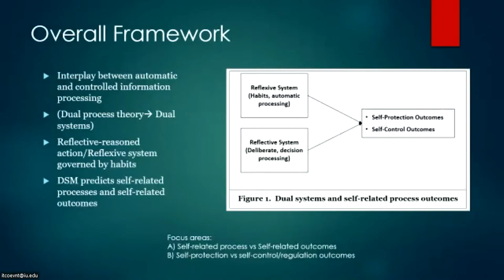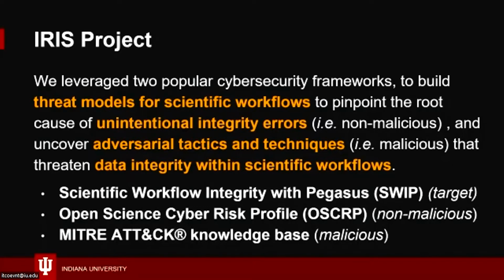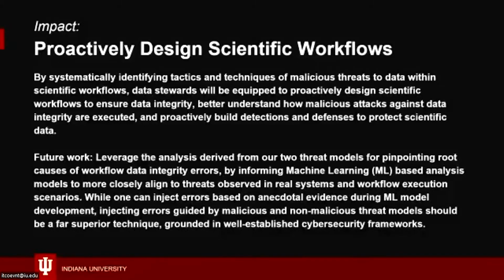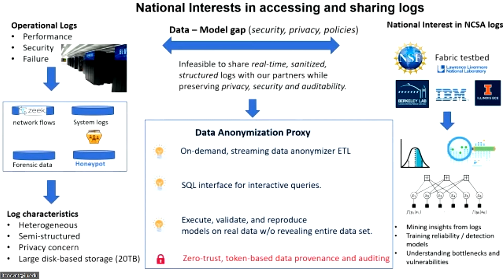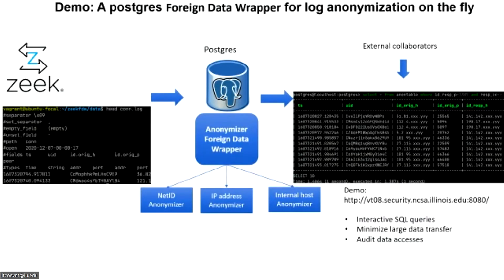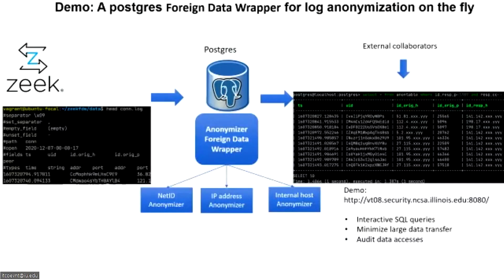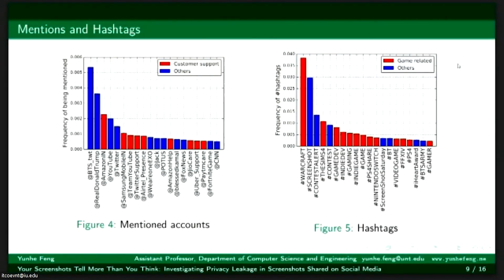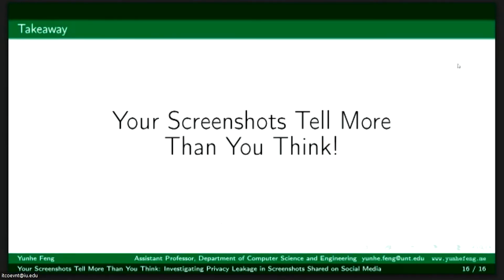2022 NSF Cybersecurity Summit Plenary Day 1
Lightening talks